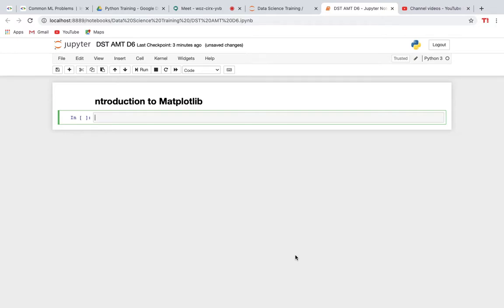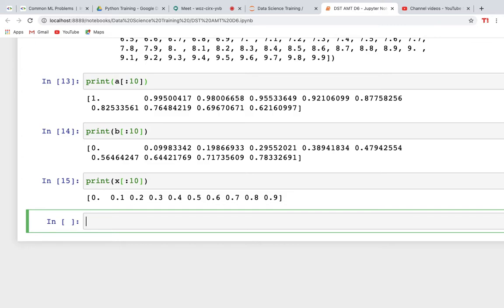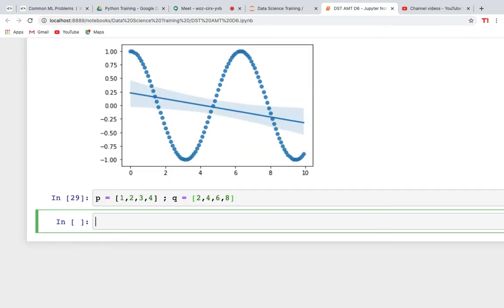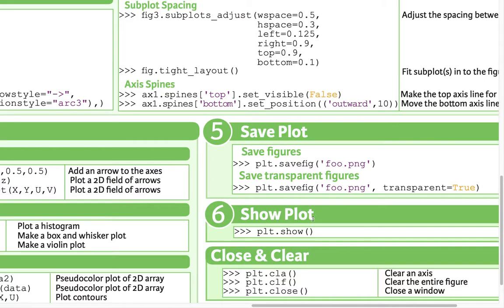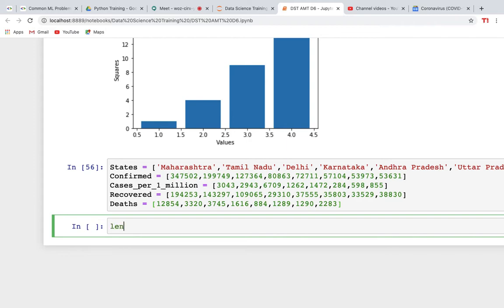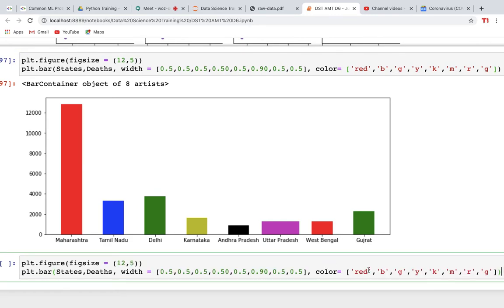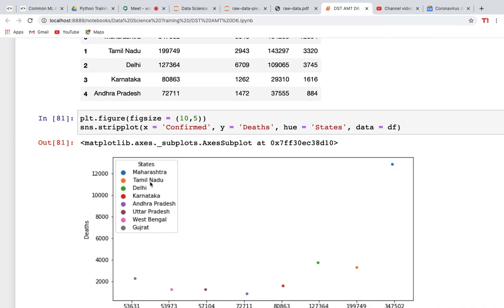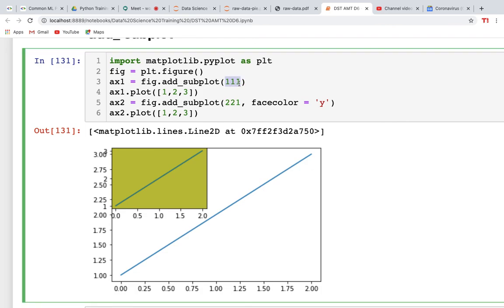DST AMT | Introduction to Matplotlib - I | D6